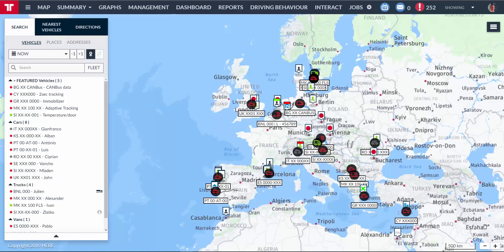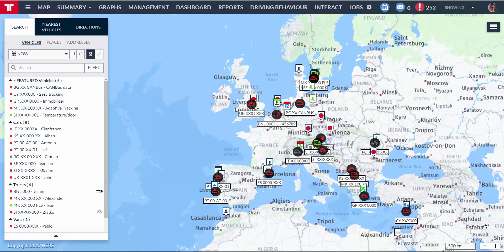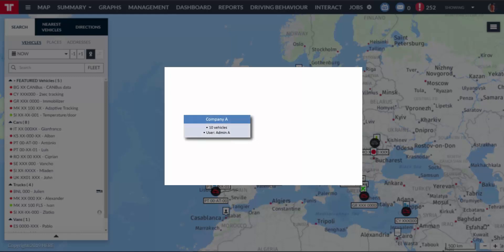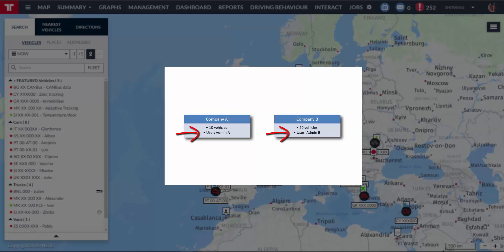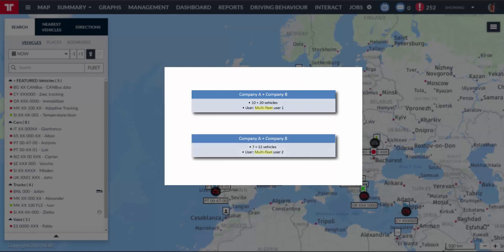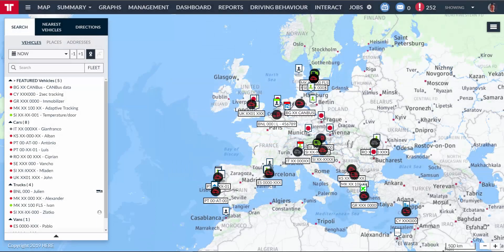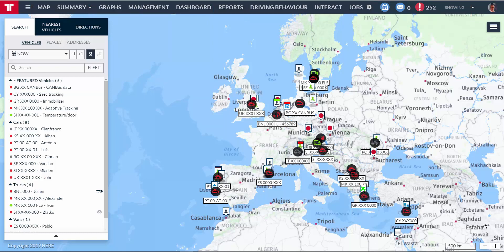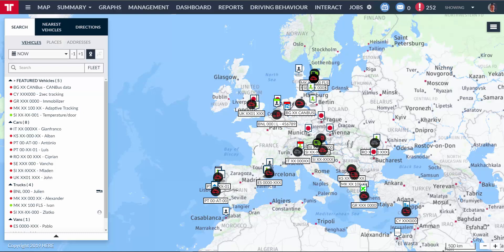How to manage subcontracted fleets on Frotcom?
The video will show you how to simultaneously access vehicles of your own company and of associated companies, that you also need to manage.

Frotcom allows you to create users that can simultaneously manage vehicles from several accounts.